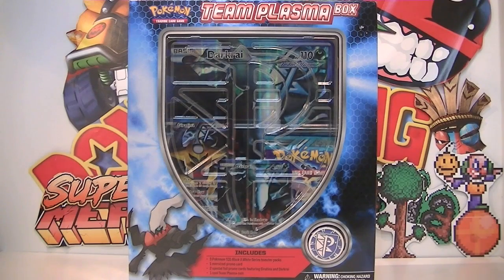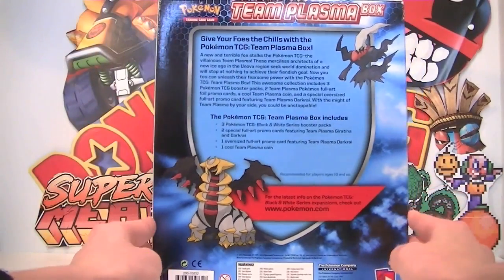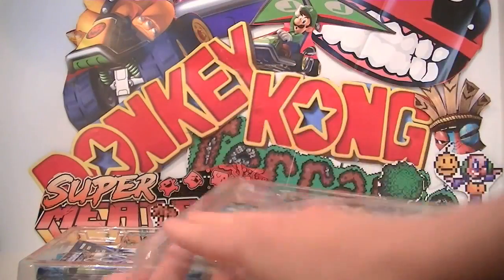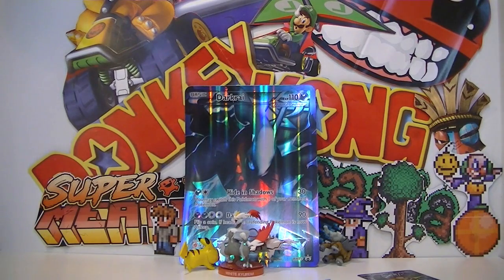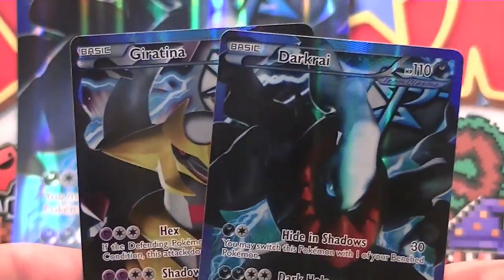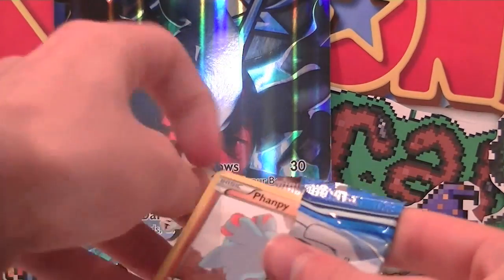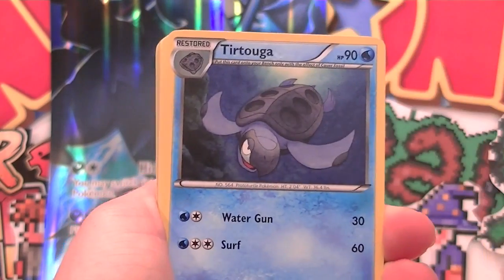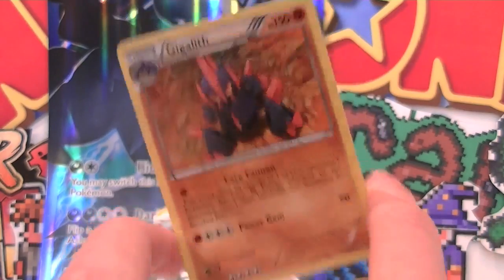Opening The Worst Pokemon Team Plasma Box Ever!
Sorry guys about this video I wasn't originally going to post it because of how washed out the lighting is and how sick I sound. But I know you guys really wanted to see this video so yer here it is!! :D

UnlistedLeaf
Australia